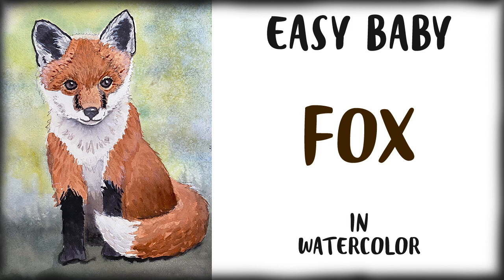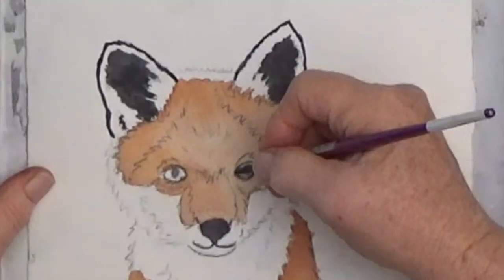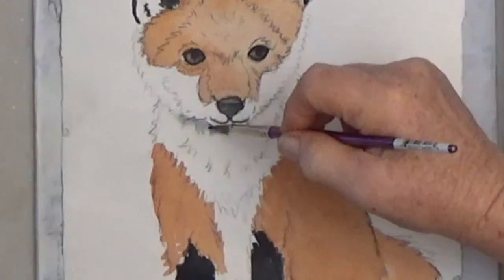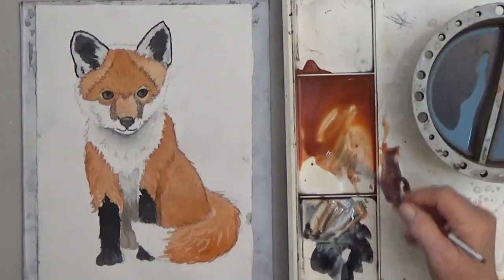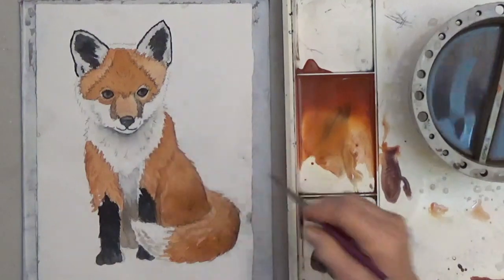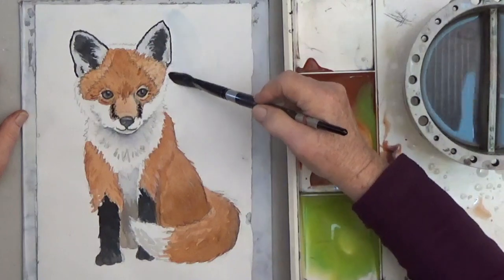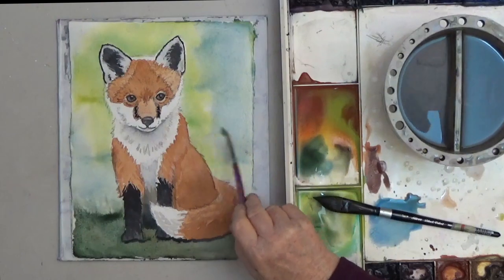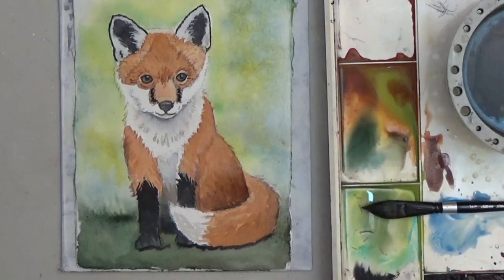Cute Baby Fox Tutorial in Watercolor for Beginners - Introduction to Painting Fur and Animals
Anyone can paint this cute baby fox in watercolor AND learn easy ways to paint realistic fur and animals following this simple method - outline, color, shading, and fur.

*ABOUT DEB WATSON*

I'm a well known artist and love to teach.

I showed talent at art as a child, but my parents discouraged art as a waste of time. So I became a nurse and raised a family, but kept painting. Eventually my art began selling and winning awards. I finally became a full time artist late in life.

I feel a bit cheated that I didn't get any help in learning about art and watercolor until adulthood, so I maintain a free site so others can learn from my experience.

Exciting news -  new free watercolor website coming in 2023.

PZWUDCGLJWR9NYOG
PW0LOZPL4SBZDN5D
WCFRM9MSOZLLOY9P
PYX25YTQLLDEMFVS
4UKOK0HKEL7B11UL
LXHSQQ3B7ZPFKIL1
RUB2ZZ4FWHXPX3KP
ZT4WQFQUWEQD5FPH